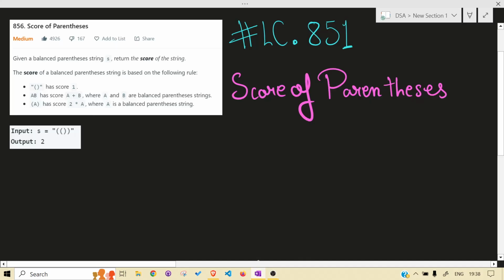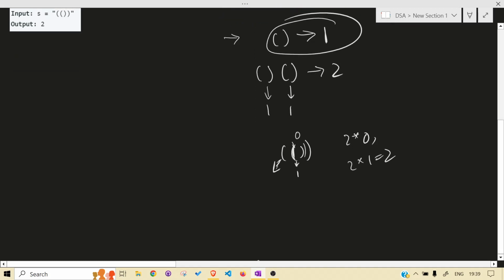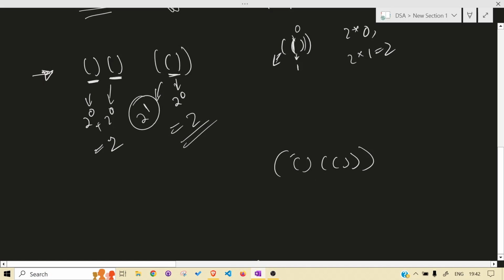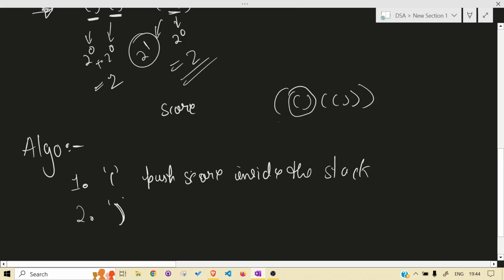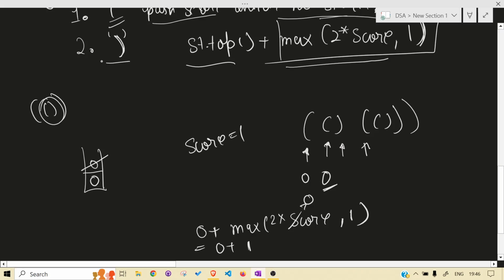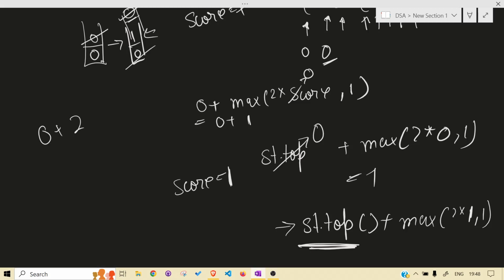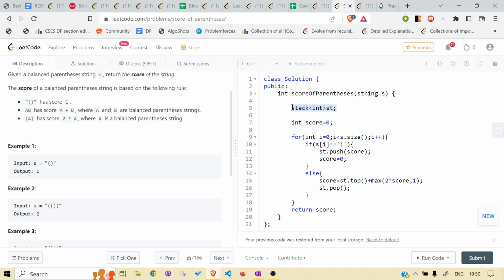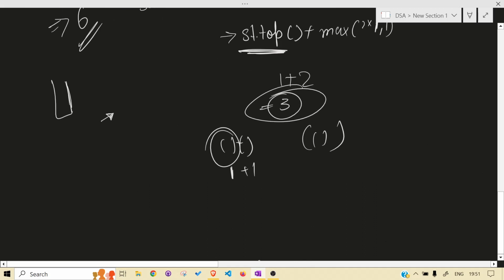LeetCode | 856. Score of Parentheses | Stack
Given a balanced parentheses string s, return the score of the string.

The score of a balanced parentheses string is based on the following rule:

"()" has score 1.
AB has score A + B, where A and B are balanced parentheses strings.
(A) has score 2 * A, where A is a balanced parentheses string.